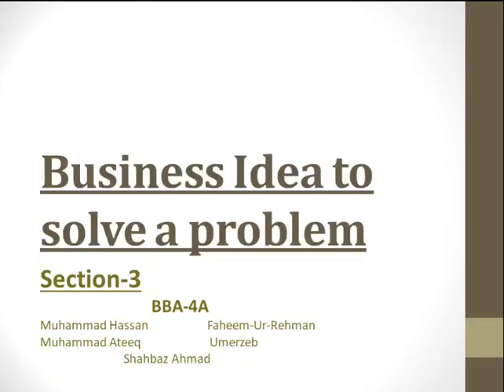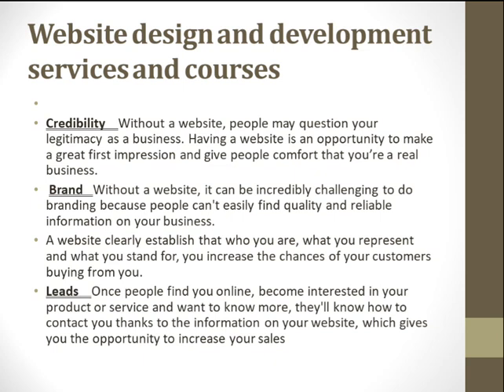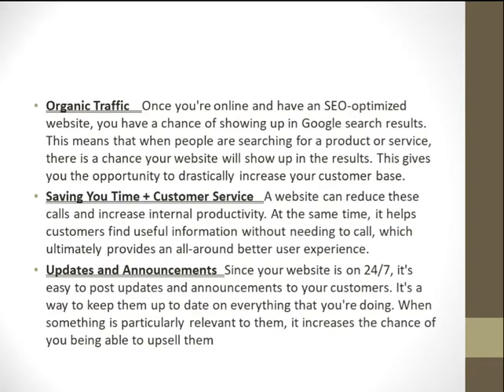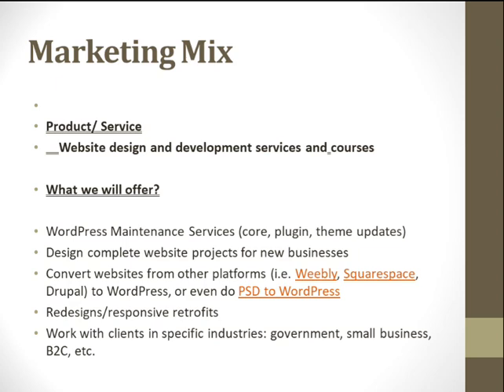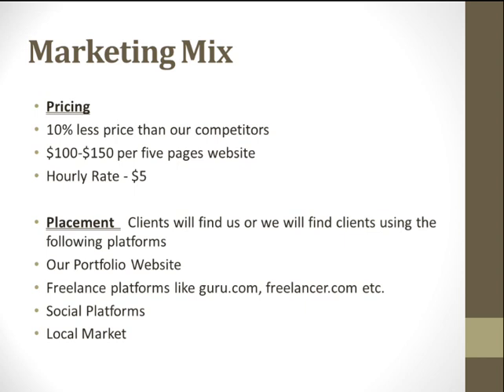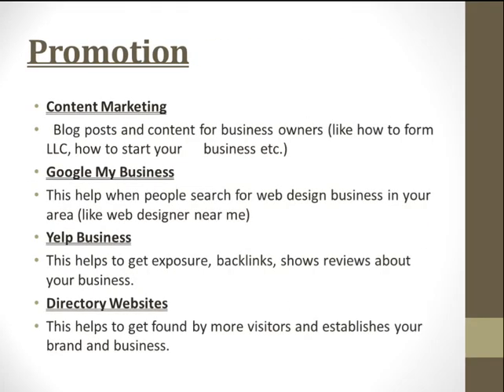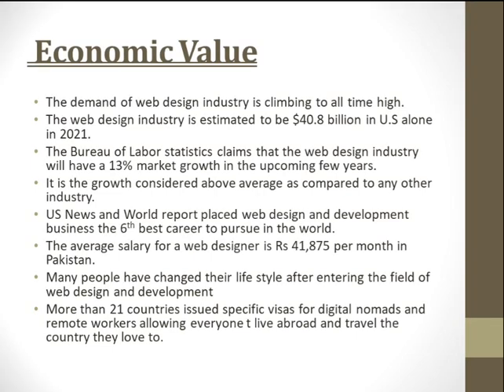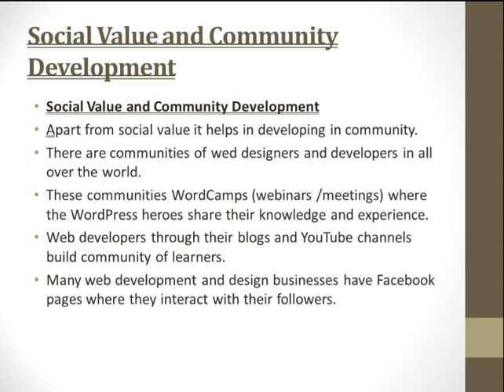How to start WordPress Web design and development Business and Courses